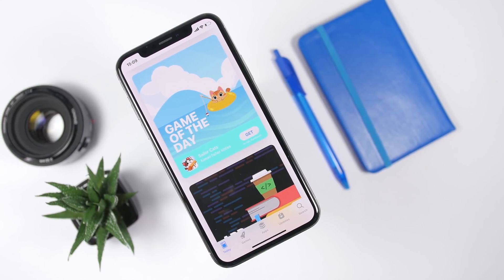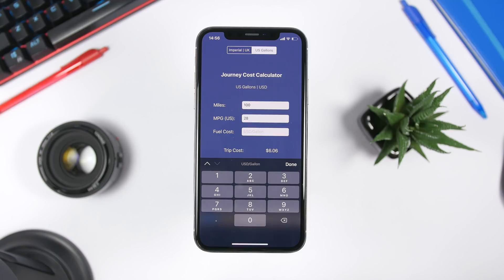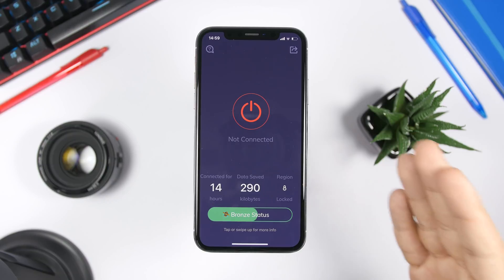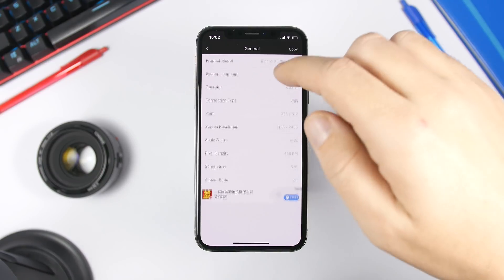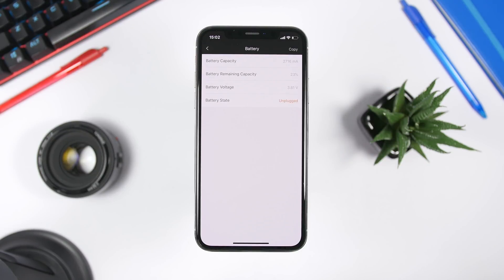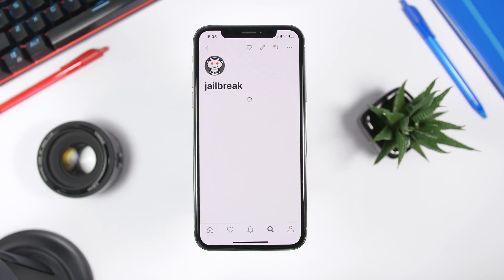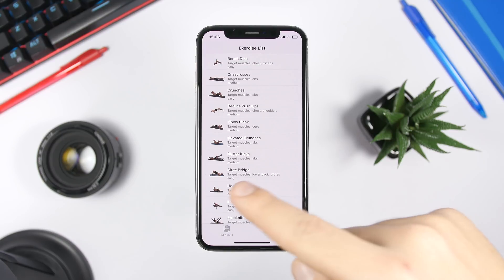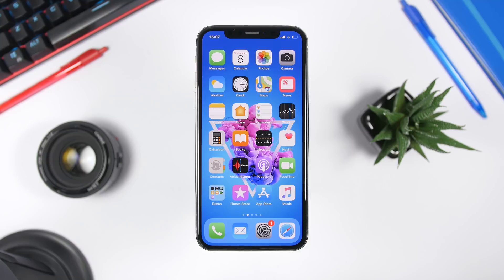MUST HAVE iPhone App ( February 2019 )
Must have iPhone apps ( February 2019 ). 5 awesome iOS apps that you should have on your device. All these apps can be downloaded for free from the App Store. LINKS in the comments.

iMyFone Fixppo fixes all iOS system problems such as iPhone stuck in recovery mode, stuck on apple logo, black/white screen of death, etc.